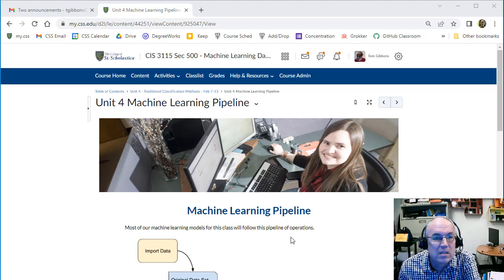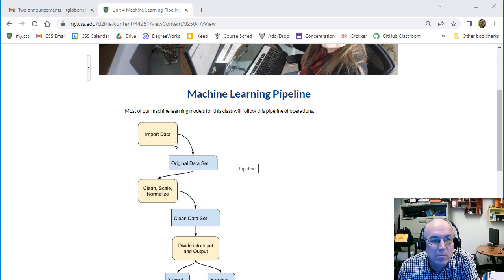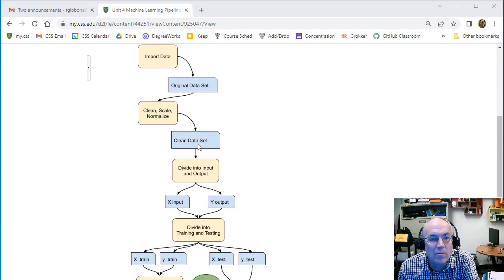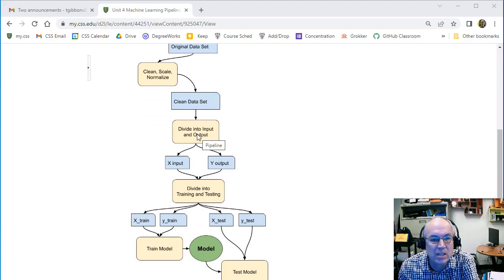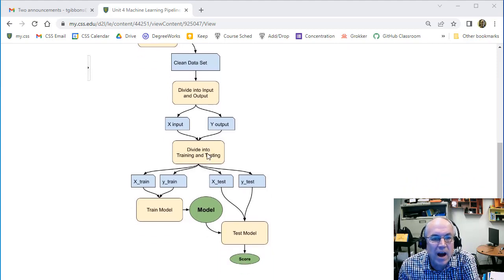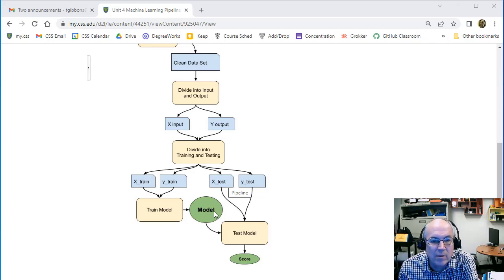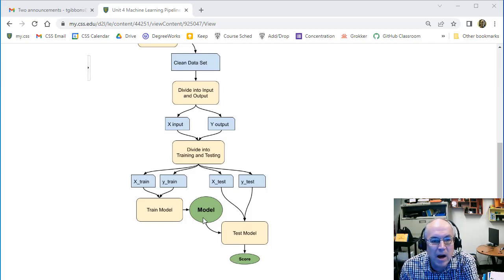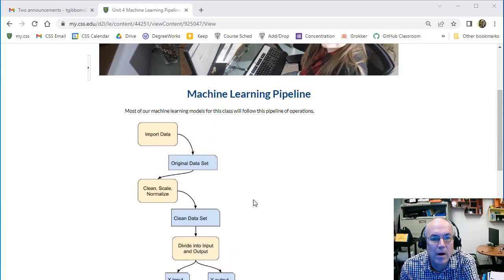CIS 3115 - Unit 4 - Machine Learning Pipeline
An overview of the standard machine learning pipeline which we will use on most of the units going forward in this class.